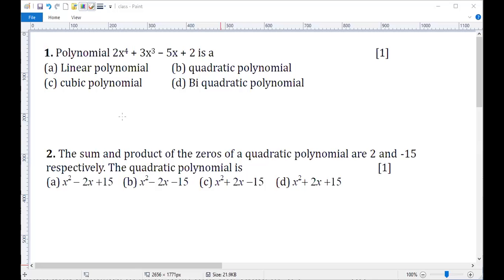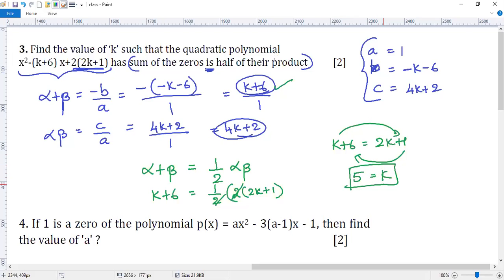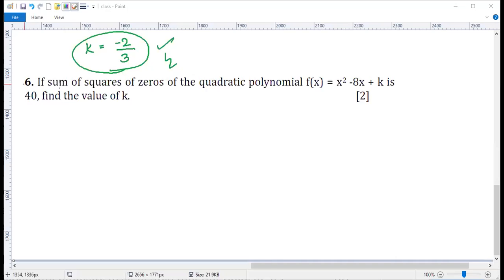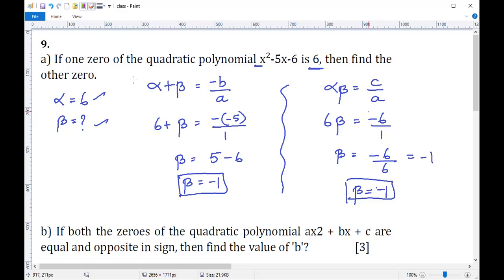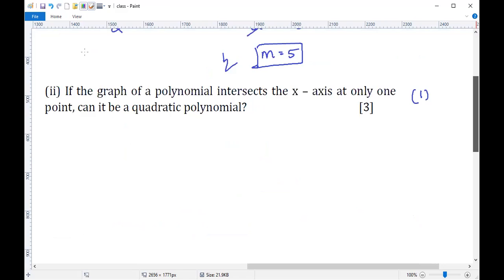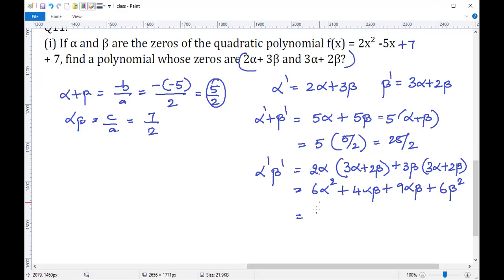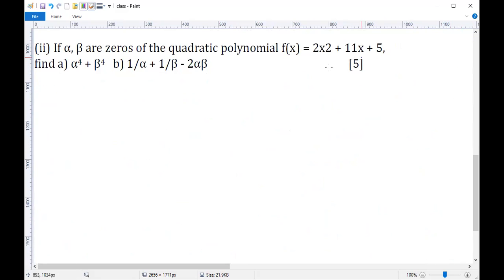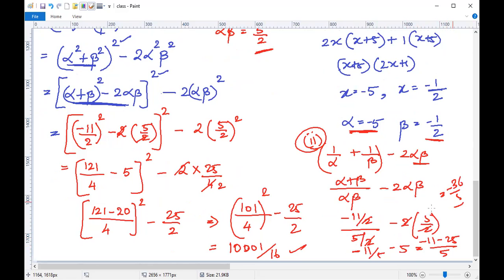[Tam- Eng] CBSE X - Polynomials | 2021 Board | BEST Test Practice - Solutions with Marking Scheme.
CBSE IX & X Maths & Science ,  CBSE XI & XII PHYSICS ,
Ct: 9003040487